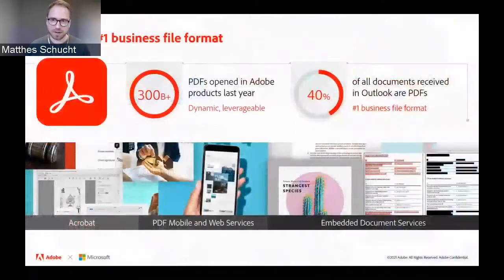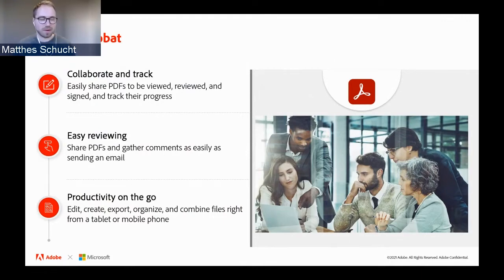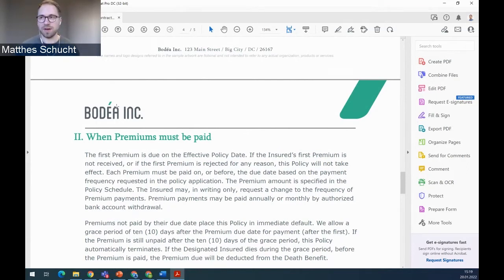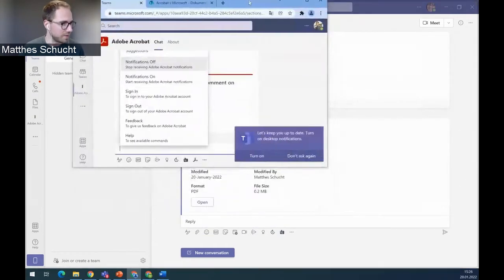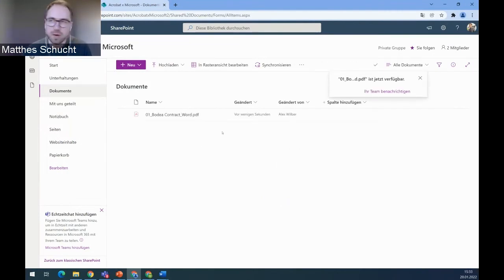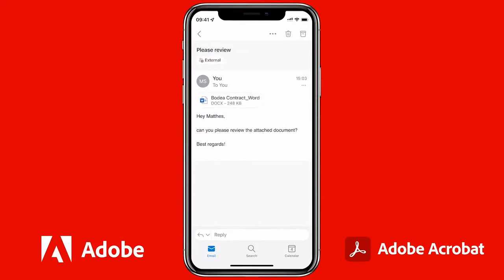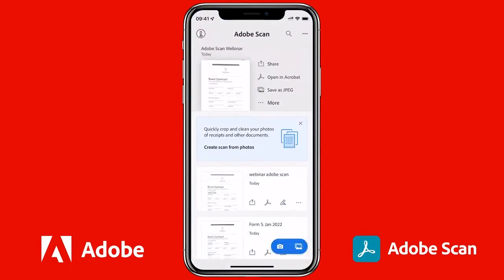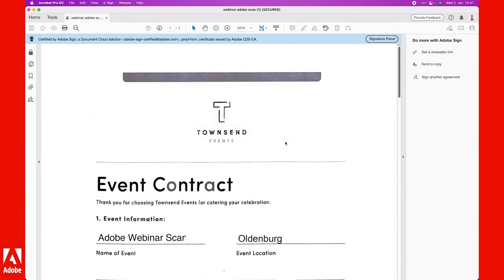Adobe Acrobat og Microsoft tengd saman til að hámarka afköst þín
Vefnámskeið um samþættingu Adobe Acrobat Pro og Microsoft 365, janúar 2022. Kennari Matthes Schucht – Adobe Document Cloud og Adobe Sign – Solution Specialist.